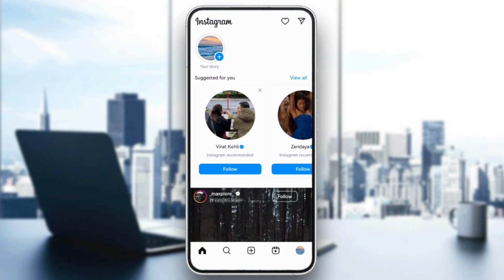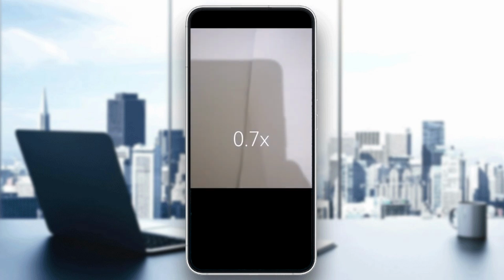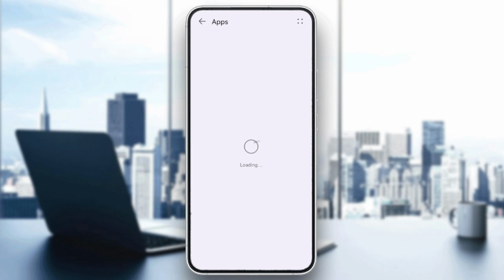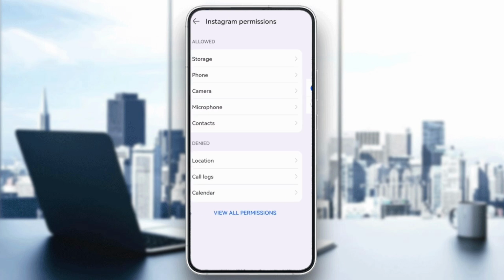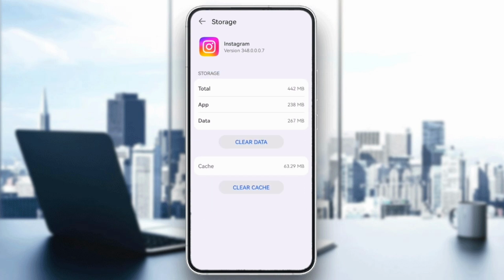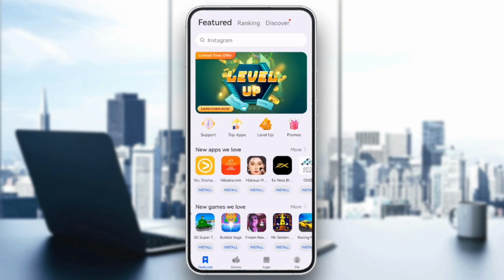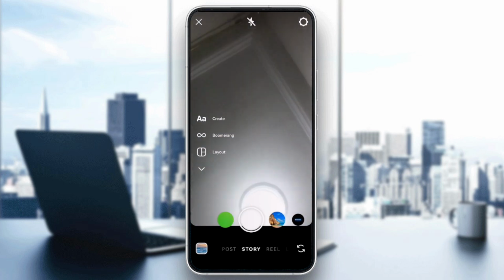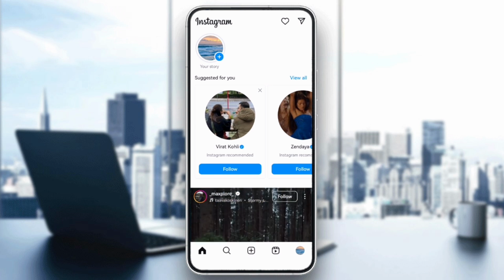How To Fix Story Zoom Problem Tutorial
Today we talk about fix story zoom problem,story zoom problem,how to fix story zoom problem